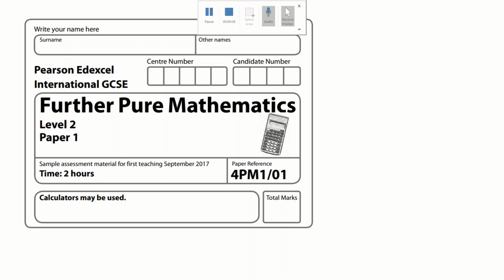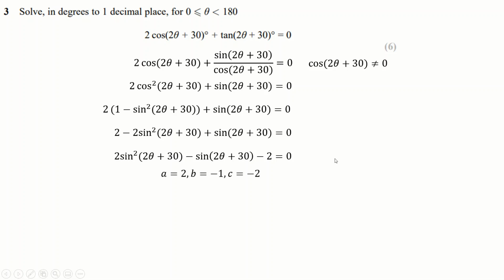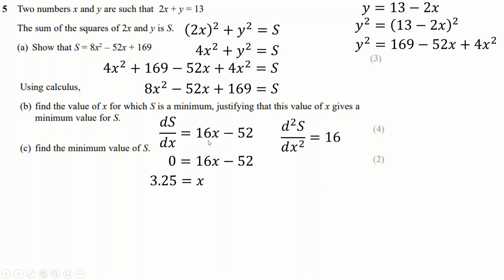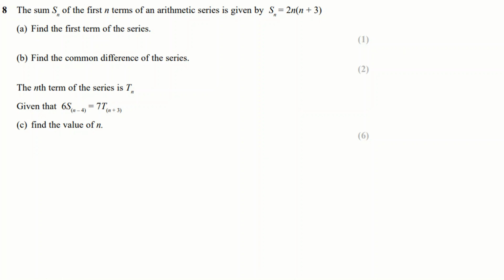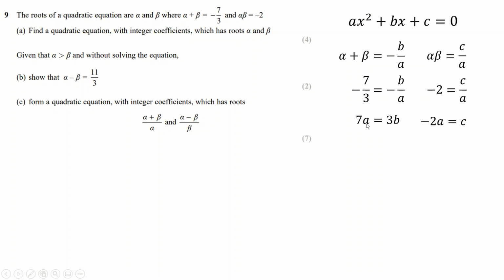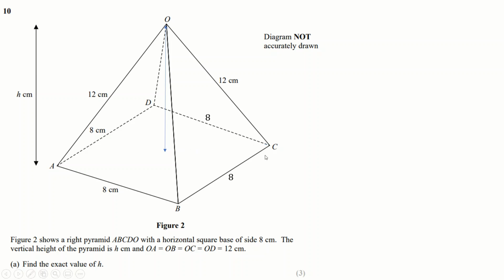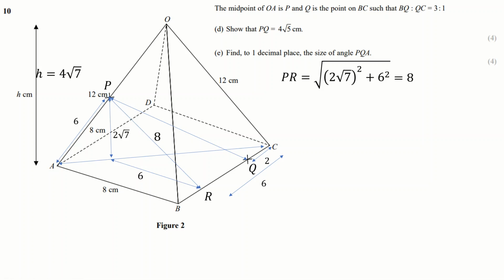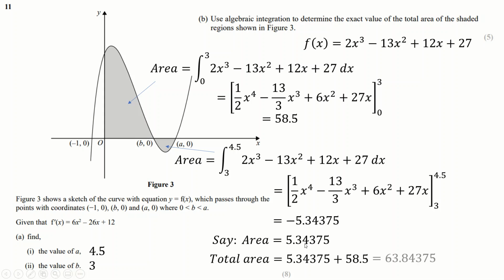Edexcel IGCSE Further Pure Maths specimen/sample paper 1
Yeah answer to Q9 should have been a +85x

On that last question it said to work out exact area but the decimal that I gave was a terminating decimal and I gave all decimal places so my answer was exact. I meant to say in the video I only did that to maliciously comply because it's so pointless to ask for an answer exactly in a calc paper, like just don't give a calculator in the first place